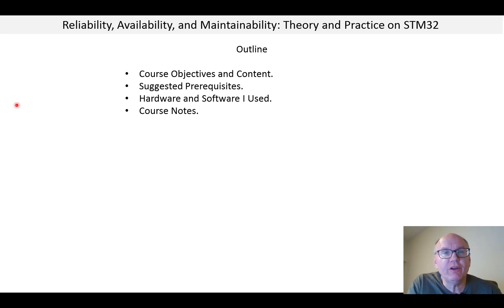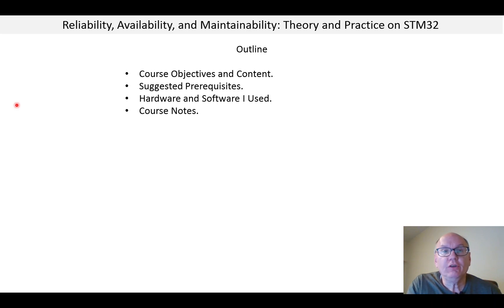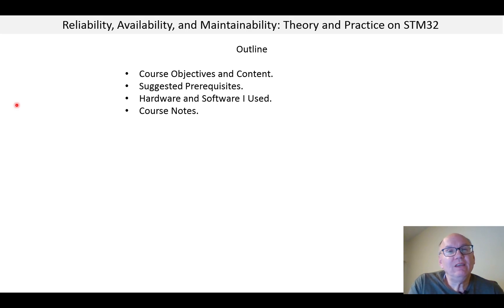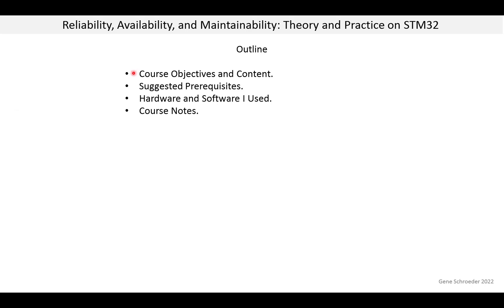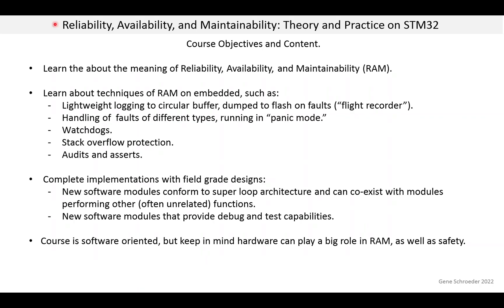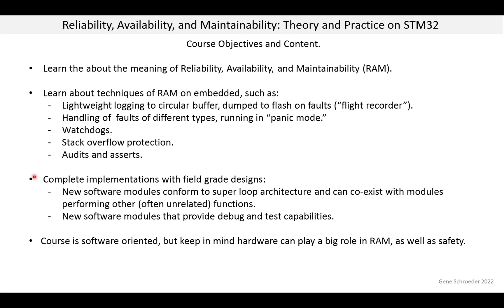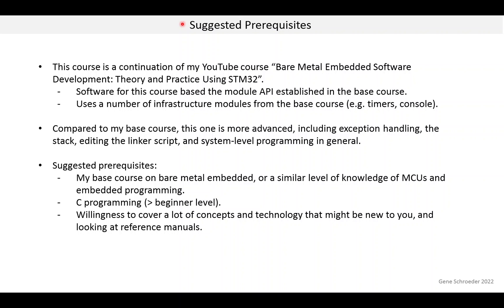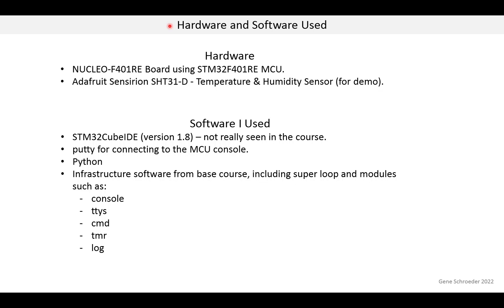Reliability, Availability, and Maintainability Lesson 1. Introduction to the Course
In this introductory video, I talk about the objectives and the content of the course. I then cover suggested prerequisites and the hardware and software used. After this, I describe the demo software architecture. Finally, I provide the URLs for the GitHub repos used in the course.